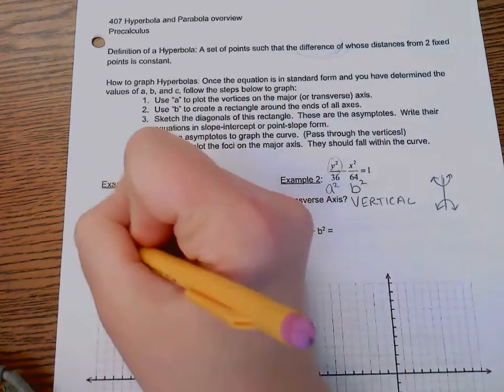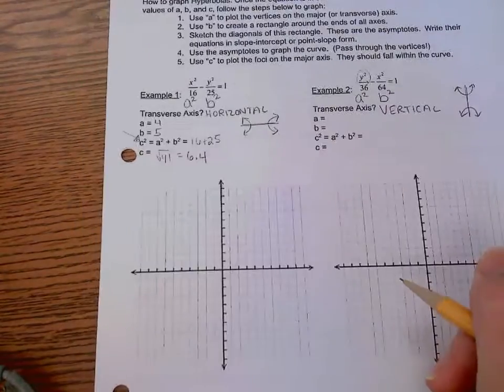407 part 1 MOV 00858